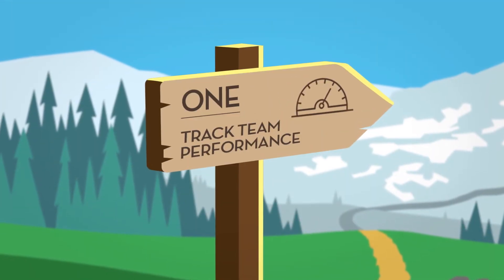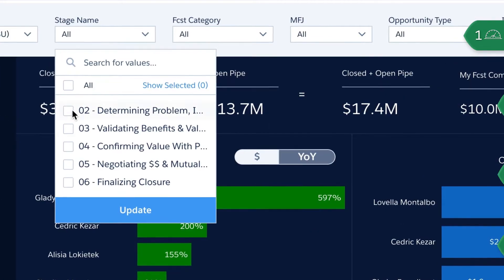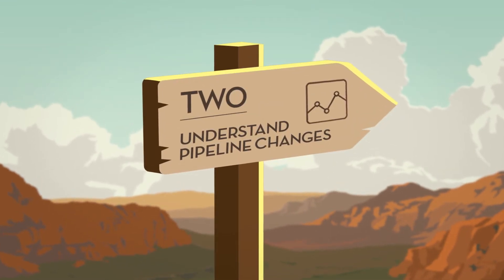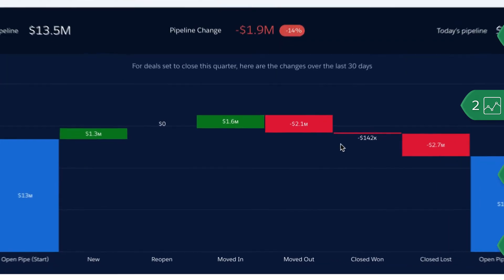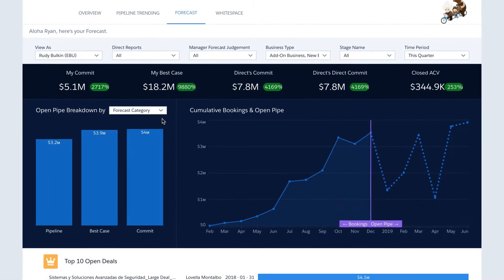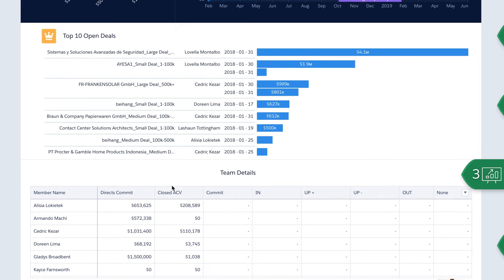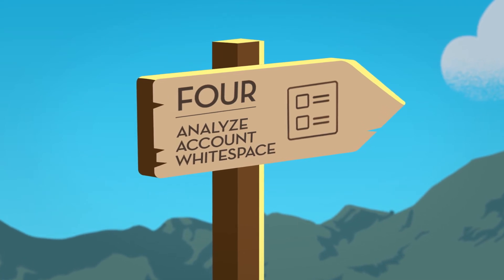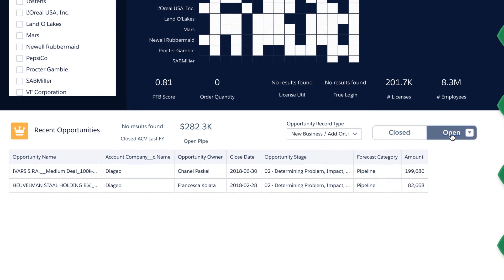Top 4 Ways Sales Leaders at Salesforce Use Einstein Analytics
Here's a peek behind the curtain at four of the top ways sales leaders at Salesforce use Einstein Analytics to manage pipeline and coach their teams.